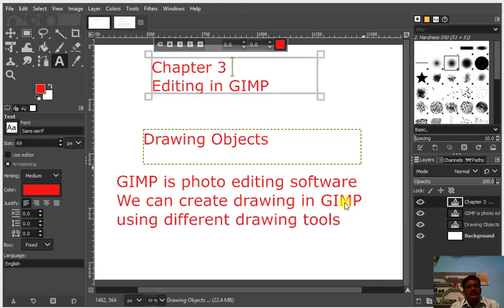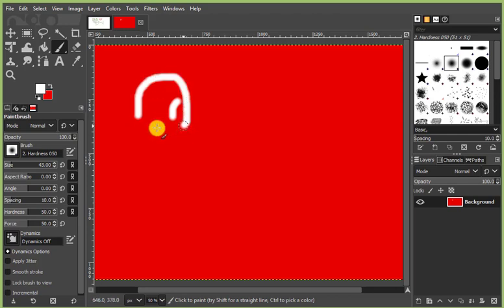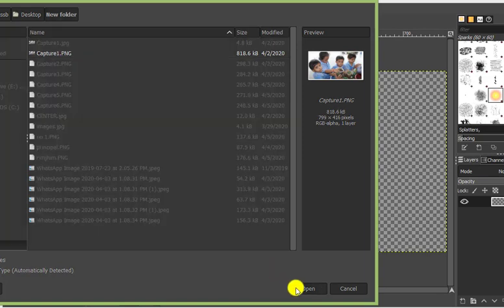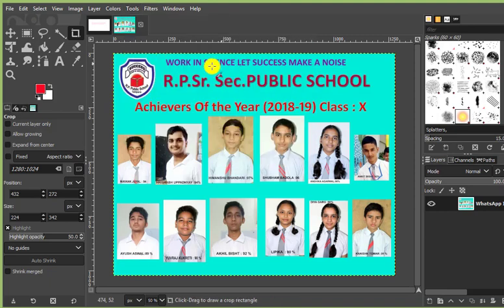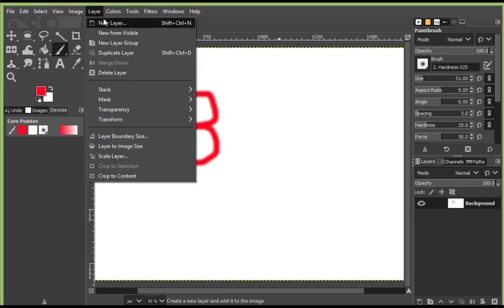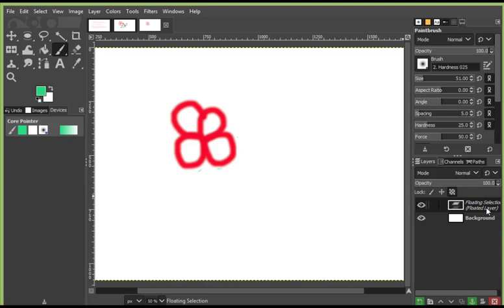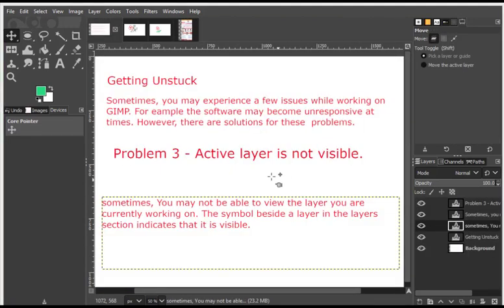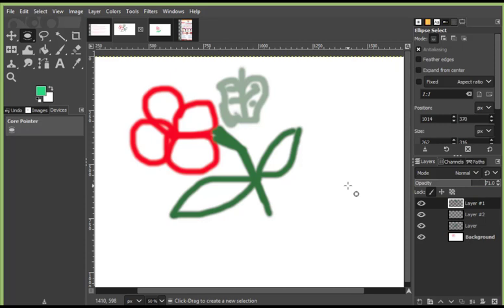Editing with EIMP1